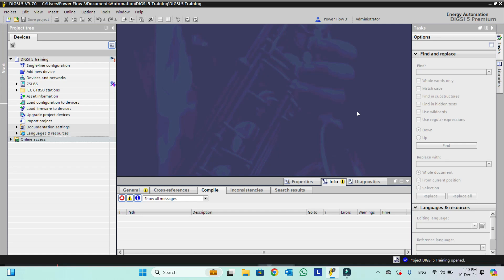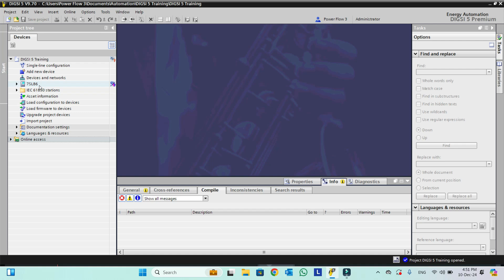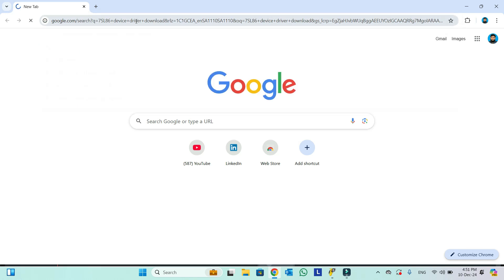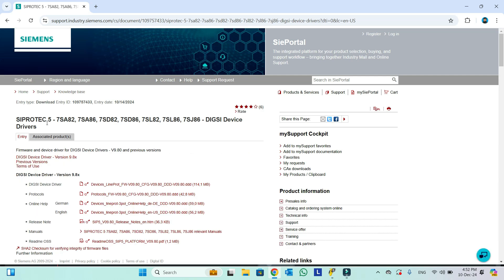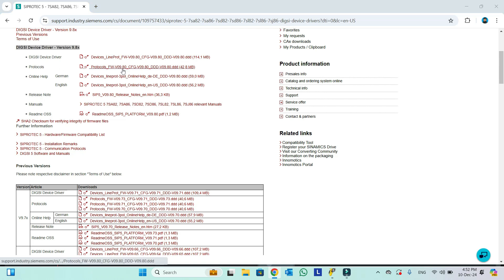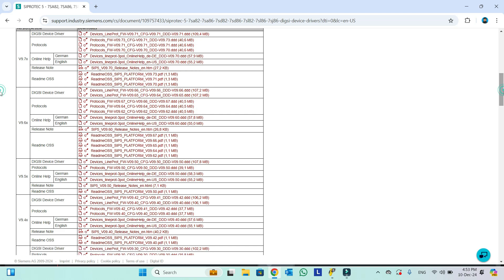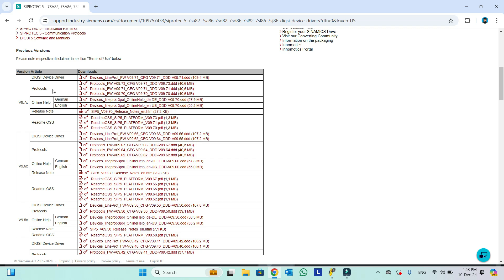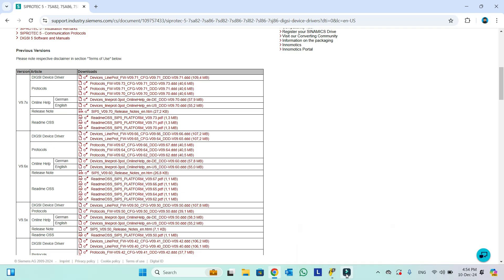DIGSI 5 Training Lesson 2 How to Get Device Driver and Protocol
The Way to get DIGSI 5 Device Driver and Protocol for Siemens Relays is explained in this video